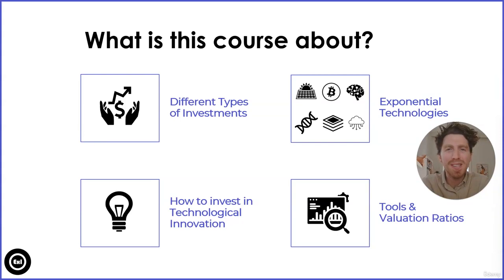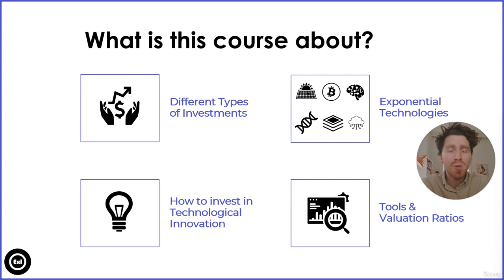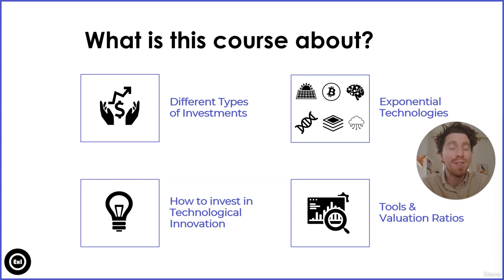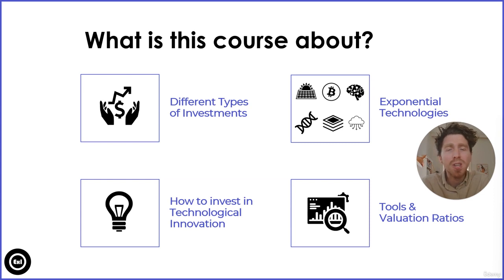The Complete Technology Investing & Wealth Building Course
Udemy 100% Off Coupon Course | "The Complete Technology Investing & Wealth Building Course"
Build up your Knowledge on Stocks, Crypto Assets & More. Learn about Technological Innovation and how to invest in it.

12 sections • 133 lectures • 6h 54m total length

What you'll learn:
* Learn the fundamentals of major asset classes such as stocks, crypto assets, real estate, and more
* Gain deep insights into new, emerging exponential technologies with high quality visualizations and illustrations
* Get access to valuable information on selected value and growth stocks in the respective industries
* Get to know how to build a diverse portfolio tailored to your financial goals
* Learn how to apply tools, financial metrics & ratios for your long-term financial success
* Join the community, learn and grow together
* Transform yourself into a savvy investor and build your dream life
* The course is suited for beginners and advanced investors

Happy Learning!

how to invest for beginners,how to invest,how to invest in stocks,how to invest in the recession,how to invest in crypto
bitcoin,bitcoin crash,passive income,best trading app,how to buy bitcoin,portfolio,market crash,credit score,best investment,stock market crash,best stock trading app,investing for beginners,how to invest in real estate